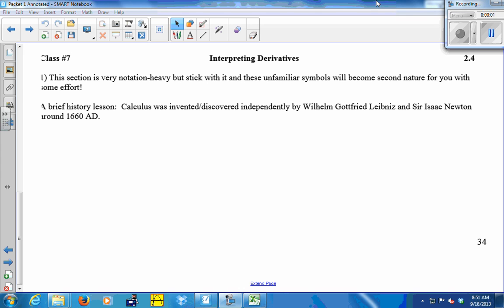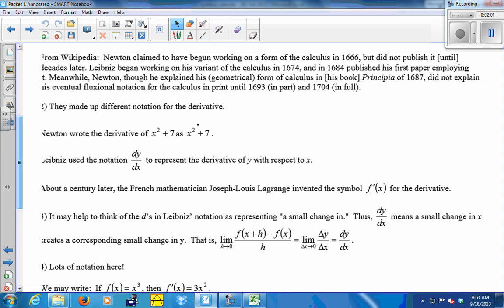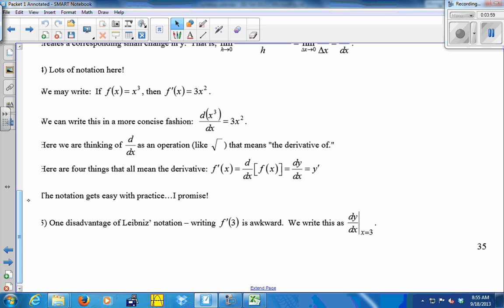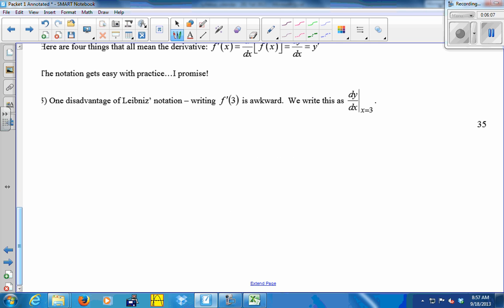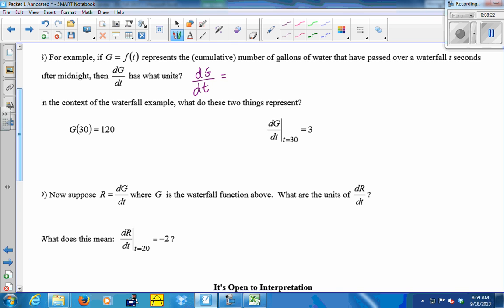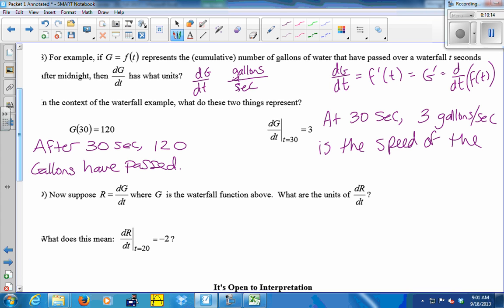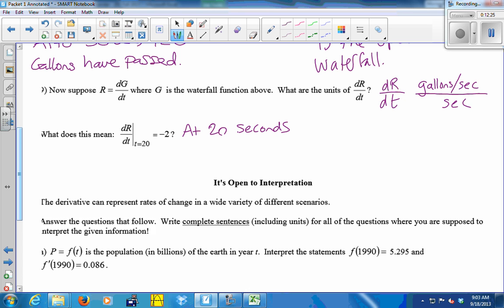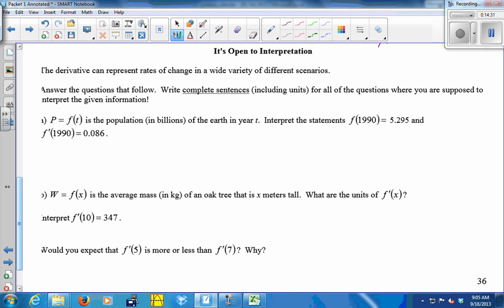MAT 201 class 7 fall 2013